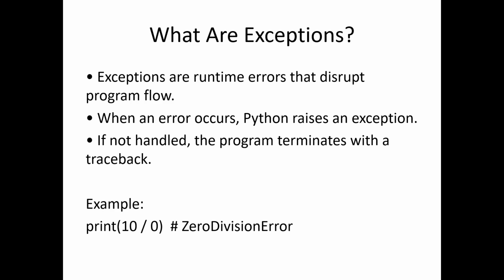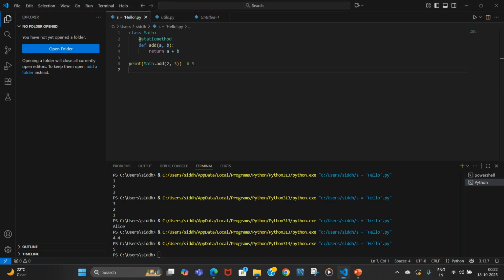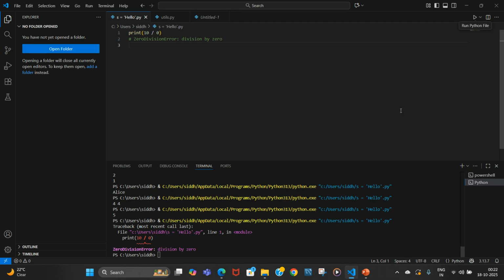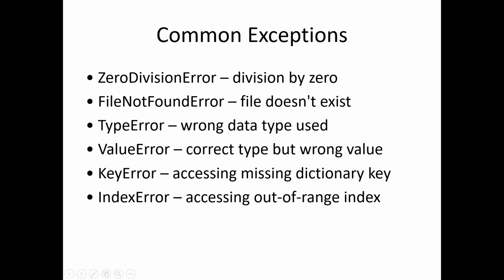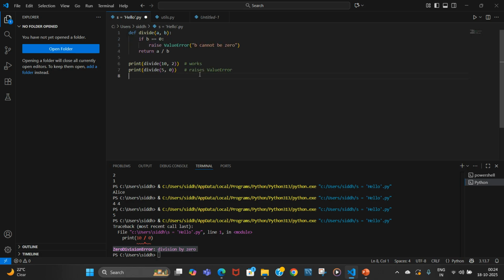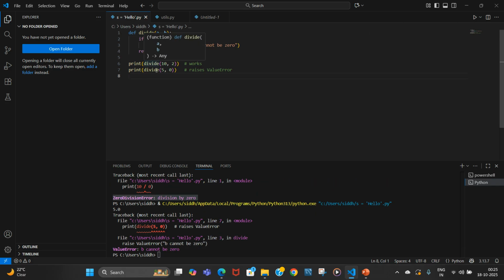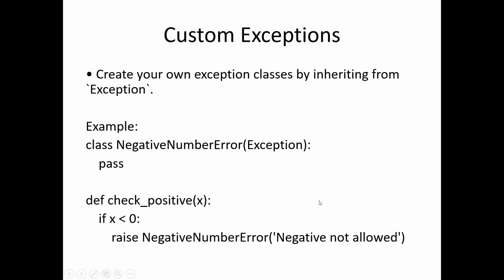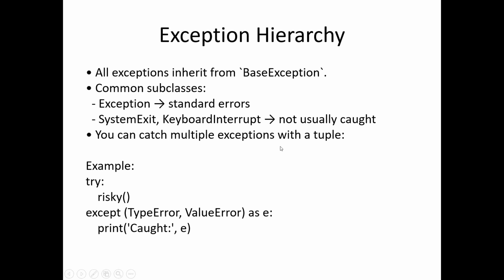Python: Exceptions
Welcome to this essential tutorial on Python: Exceptions 🐍⚡
In this session, we’ll explore how Python handles errors and exceptions, how you can catch and handle them gracefully, and how to write your own custom exceptions to make your code more robust and maintainable.

Exception handling is a critical skill for writing clean, fault-tolerant Python programs 🚀

🧠 What You’ll Learn:
 - The difference between errors and exceptions
 - Using try, except, else, and finally blocks
 - Handling multiple exceptions
 - Accessing exception details
 - Raising exceptions with raise